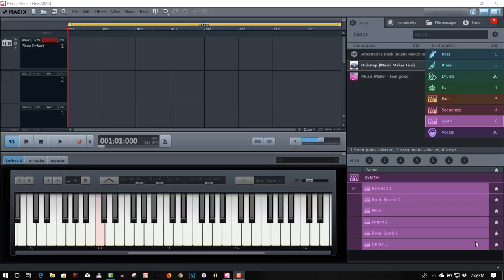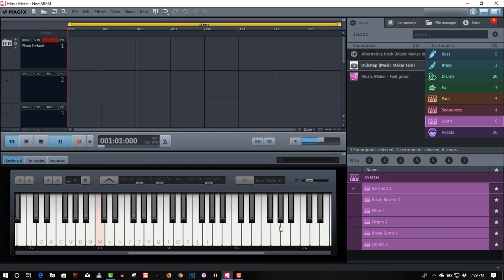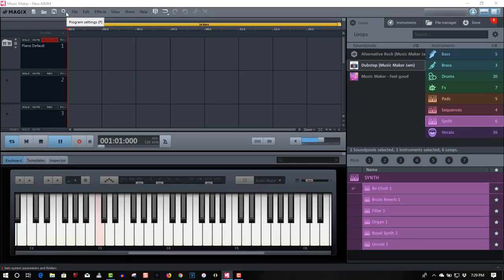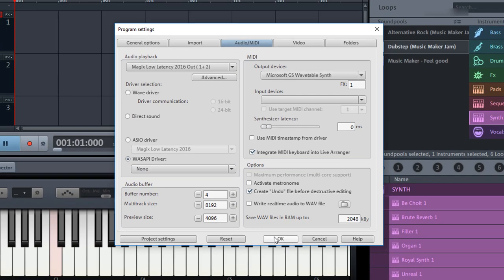Magix Music Maker No Sound Bug Easy Fix 2021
Consider helping, I have a terminal illness

If you found this video helpful would you please consider a 50 cent to a $1 dollar tip so I can buy a cup of coffee?